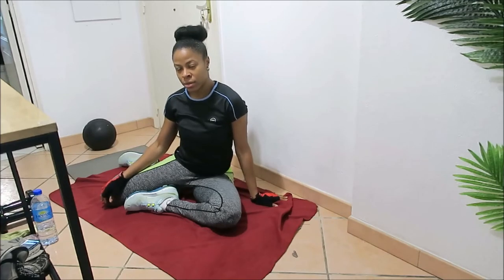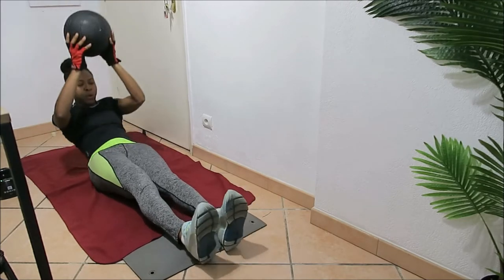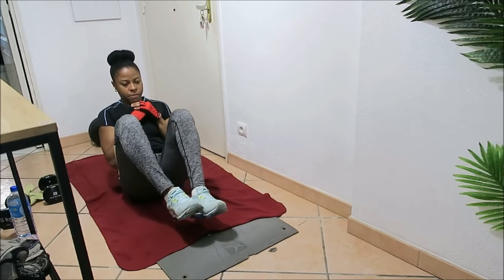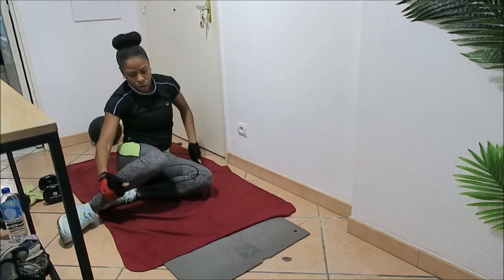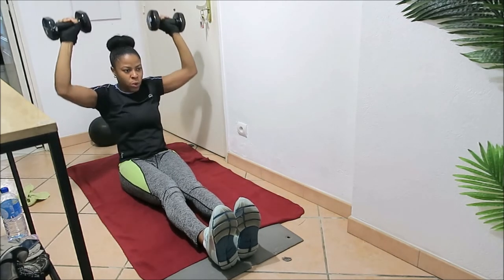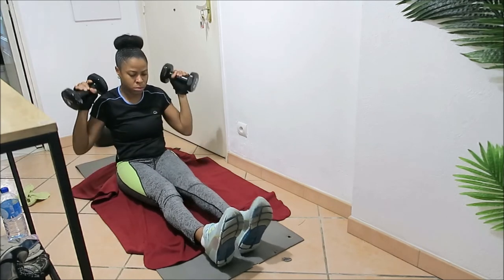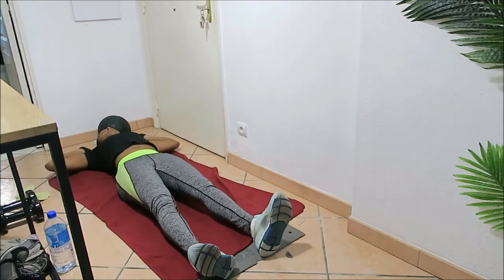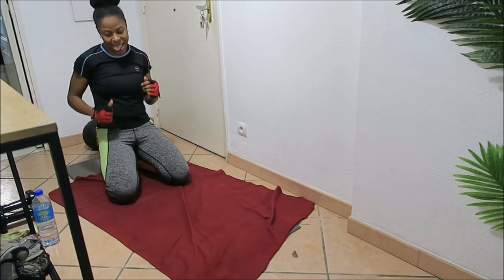FULL BODY HIIT HOME WORKOUT NO JUMPING FOR BEGINNERS | BURN BODY FAT | MY BODY AFTER PREGNANCY